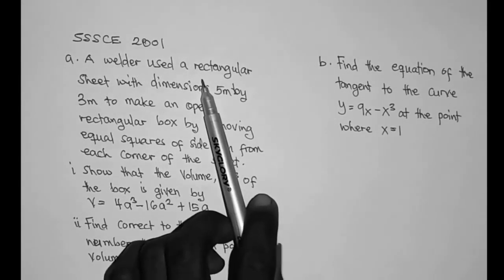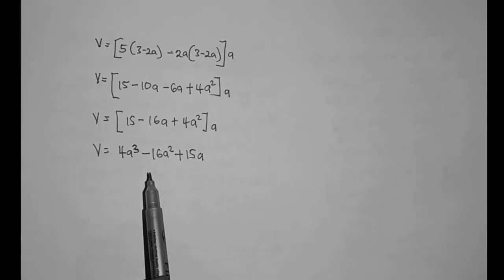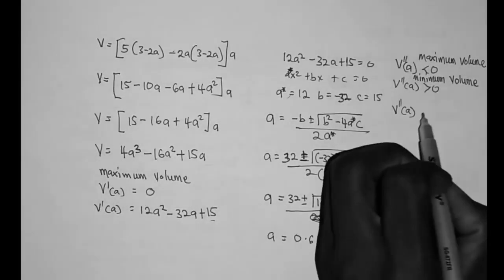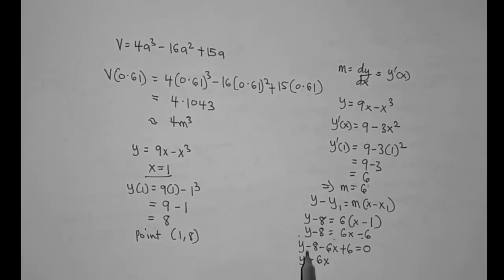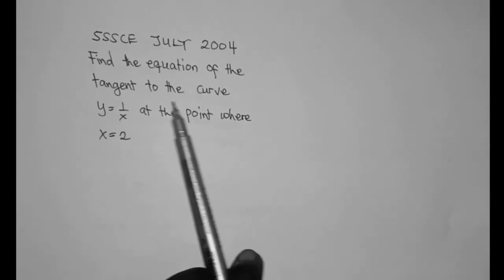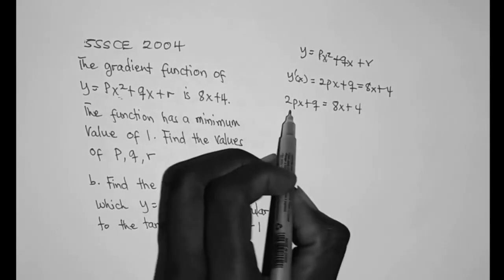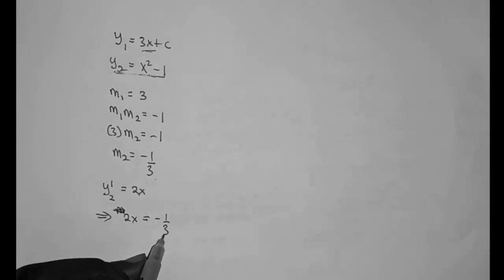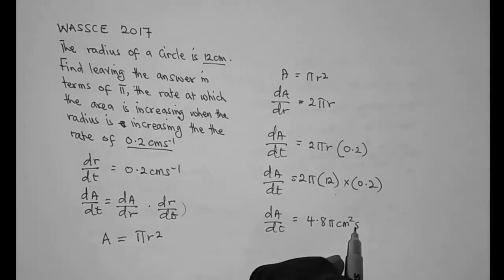Applications of Derivatives 2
This is a follow up video to my earlier video on applications of Derivatives, you can access that video at